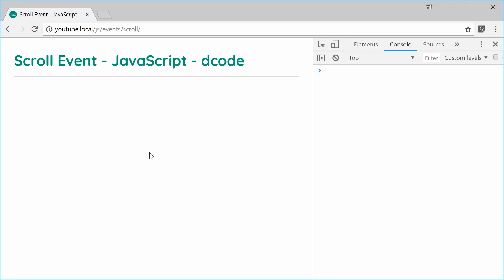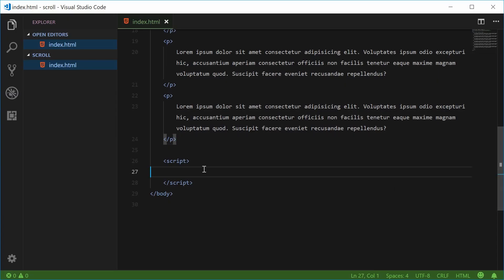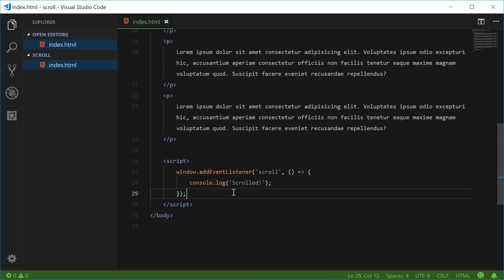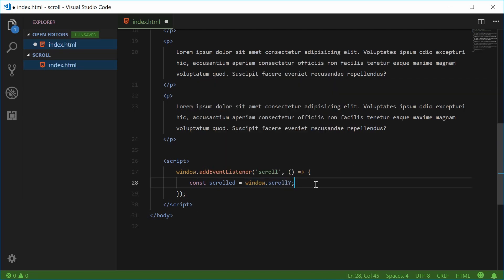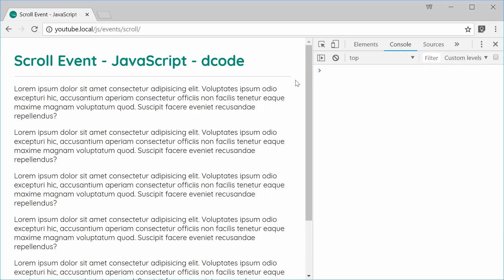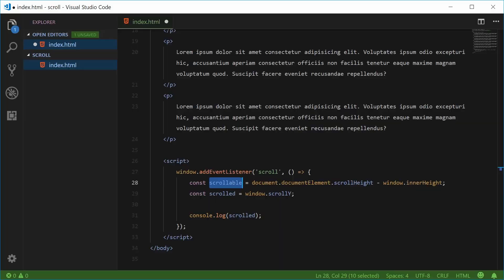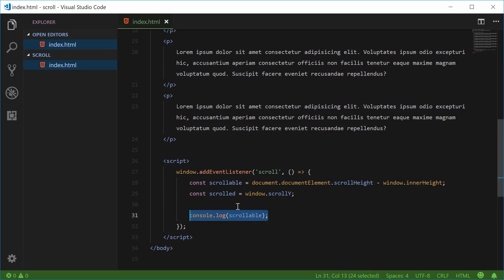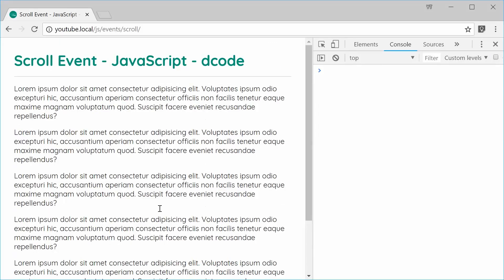The "scroll" event in JavaScript | window.onscroll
By making use of the "scroll" event in JavaScript, you are able to react to when the users of your web page scroll down or up. Learn more in this video tutorial.

In this video I take you through the usage of the "scroll" event on the Window object. This allows us to listen for when the user scrolls up or down the page - we then implement a function that displays a message box when the user has reached the bottom of the page.